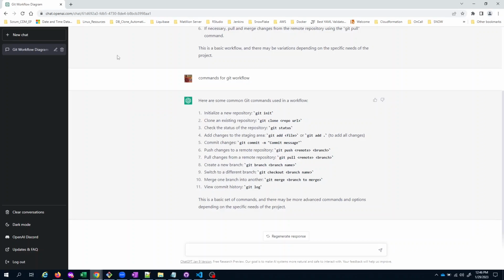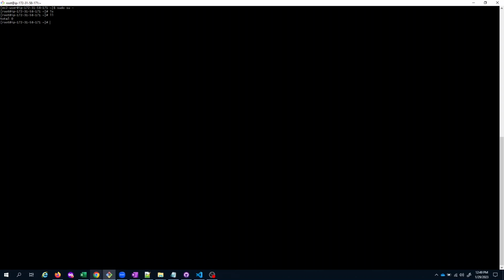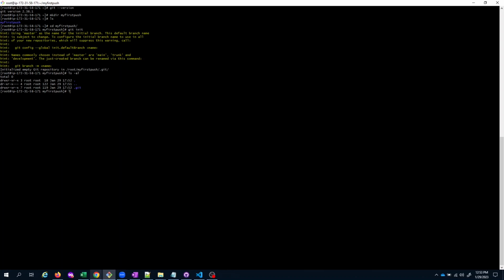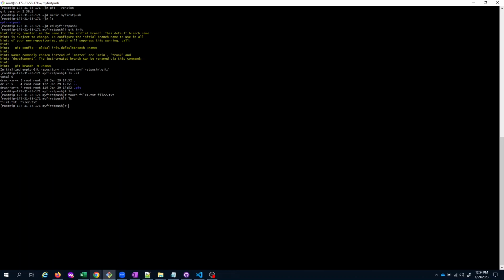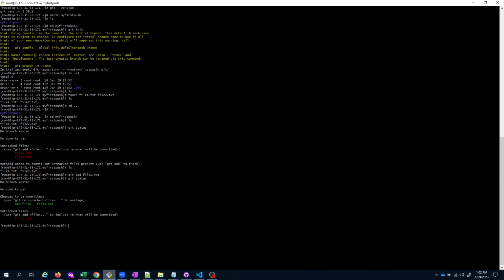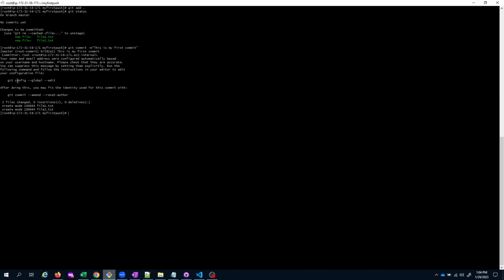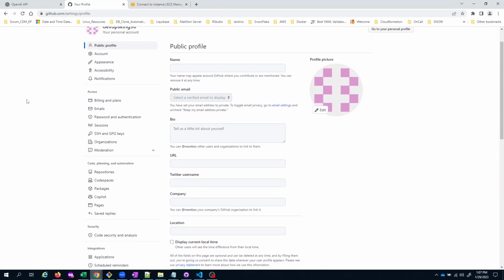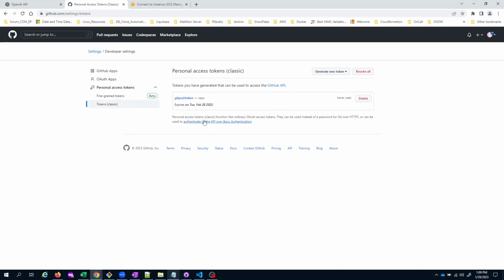Set up PAT for your GitHub account! Git and GitHub for Beginners(IV)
Learn about Git and GitHub in this tutorial using ChatGPT. This is the fourth video in this series to understand these important tools. It will make it easier to manage different software versions and make it easier for multiple people to work on the same software project.